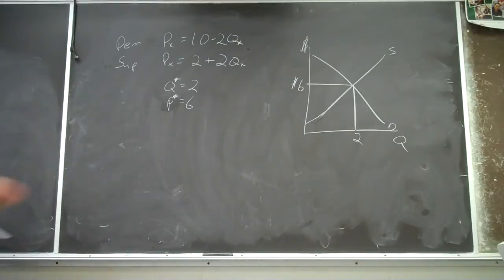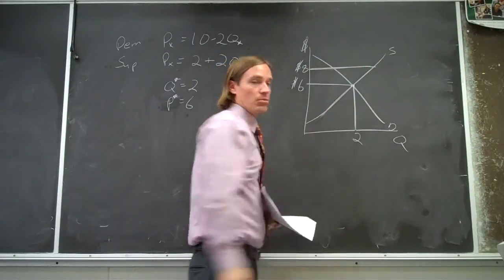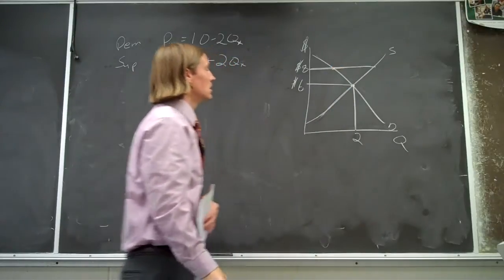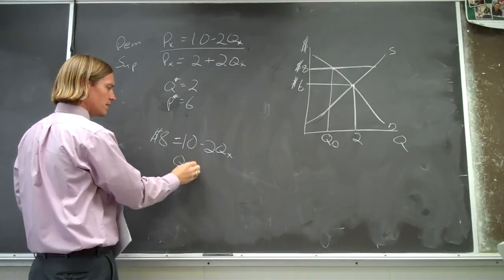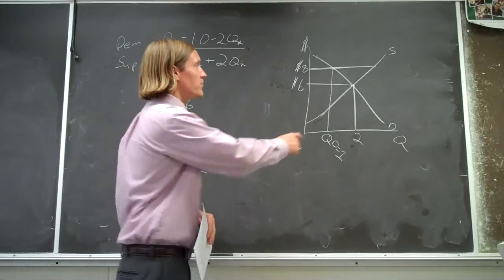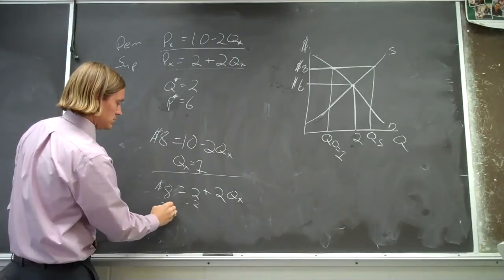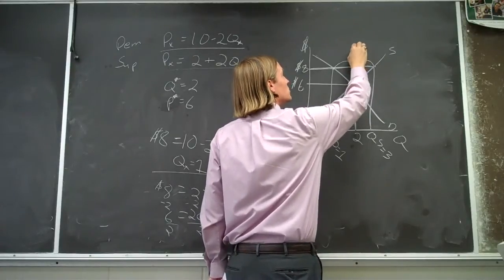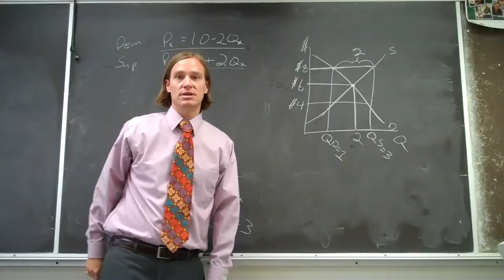Price Floor Example